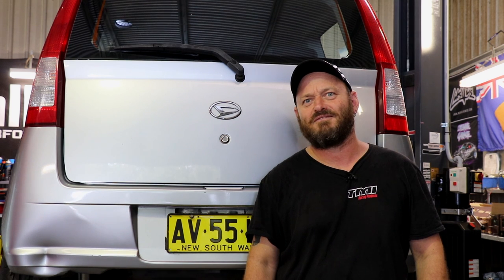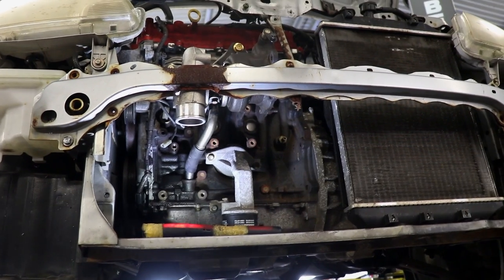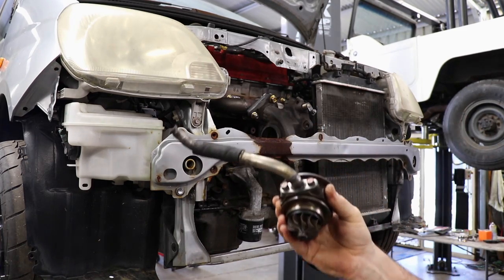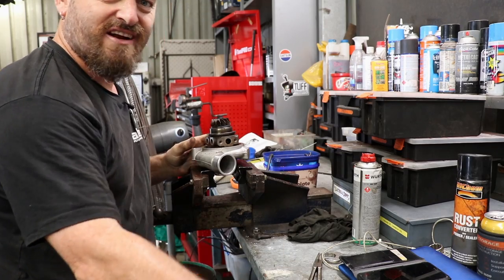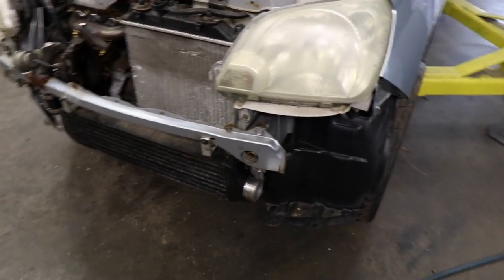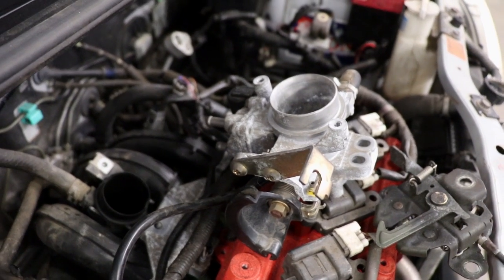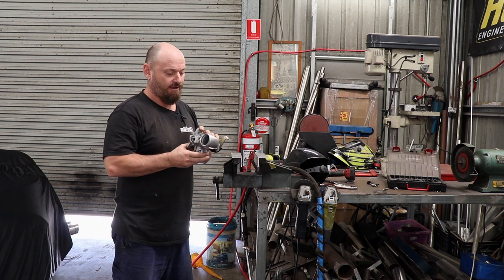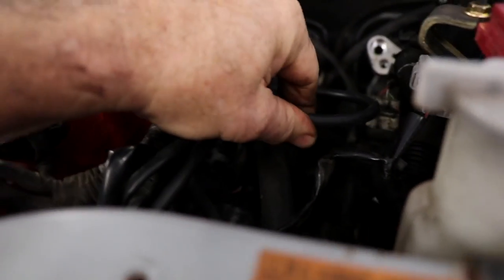THE SKID FACTORY - TURBO K3 DAIHATSU CHARADE [EP2]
Today on The Skid Factory work continues on the Daihatsu Charade, Mira, Perodua Kancil, Viva.
Al gets stuck into mounting the intercooler and fabricates some alloy piping after getting frustrated with clocking the turbo and installing the circlip into the compressor housing.

Don't miss out on your tickets for Power On Petrie which is going to be epic! Enter your car and cruise around all weekend amongst some of the coasts hottest cars hang out with us for the weekend!